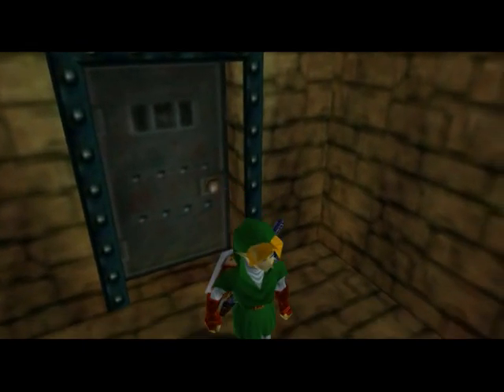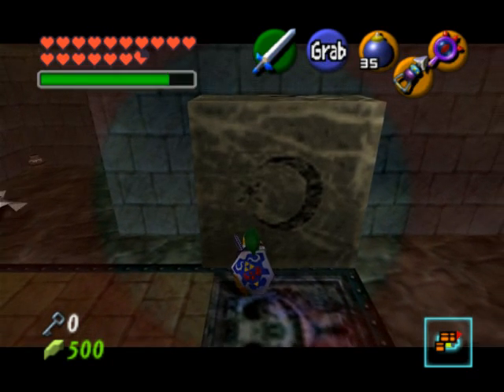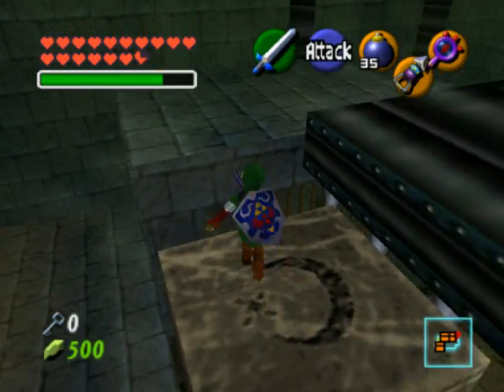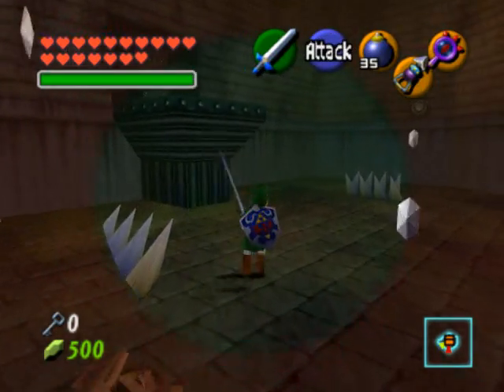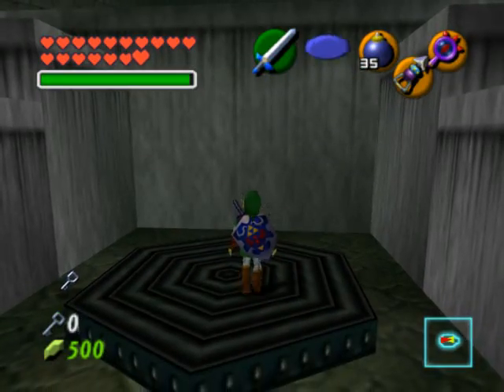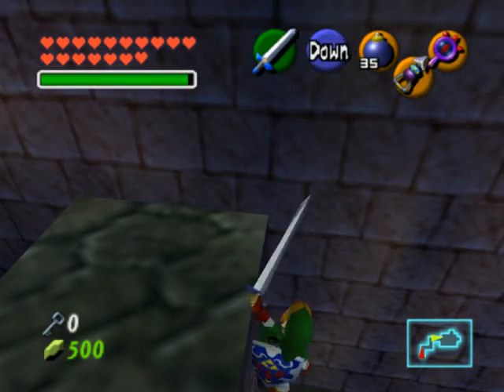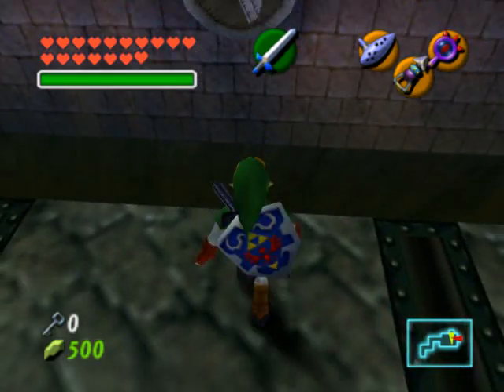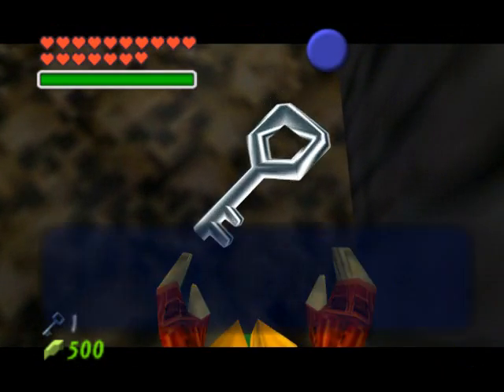Legend of Zelda Ocarina of Time Walkthrough 12 (3/5) "Shadow Temple: Part 2"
~ Chapter 12: Shadow Medallion
~ Part 3 of 5: Shadow Temple, Part 2

==Contents==
0:03 Guilloutine Cavern
0:38 Silver Rupees
1:16 Stone Umbrella
2:18 Gold Skulltula #83
2:35 Atop The Spikey Platforms
3:10 Small Key
3:32 Invisible Platforms
3:58 ReDeads
4:24 Silver Rupee Puzzle
5:11 Skull Urn Room (Small Key)
6:00 Gold Skulltula #84
6:21 Wind Corridor
7:25 ReDead Room
7:46 "Let The Wind Guide You"
8:24 Hover Boots   Wind = Door
8:46 Gibdo Room
9:17 Hidden Small Key